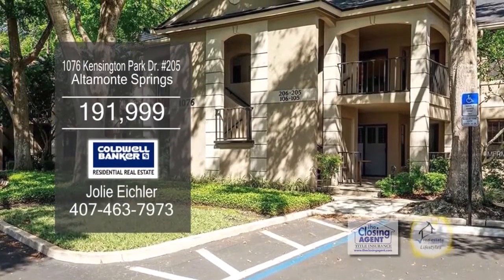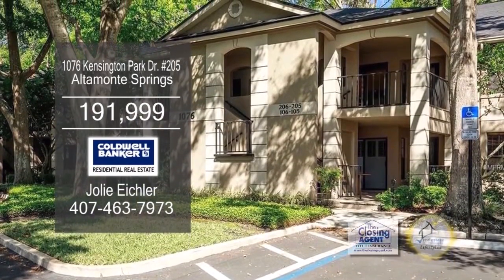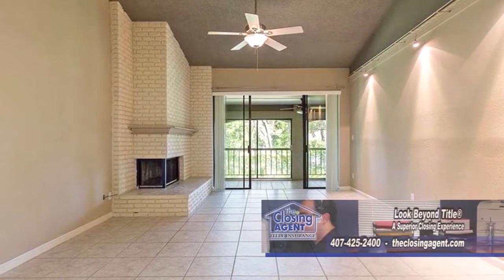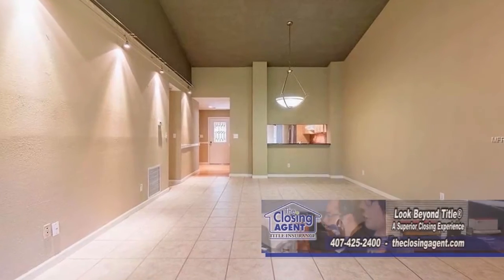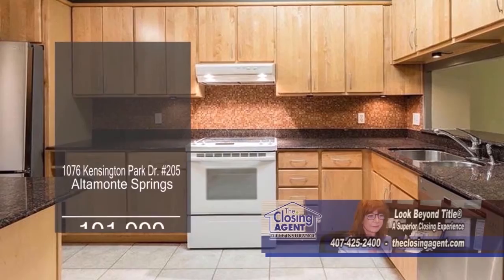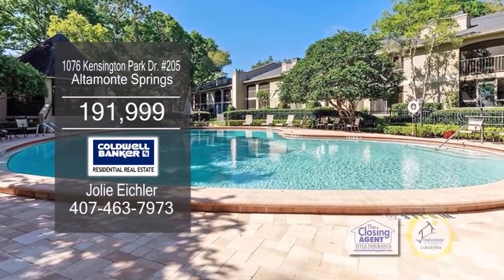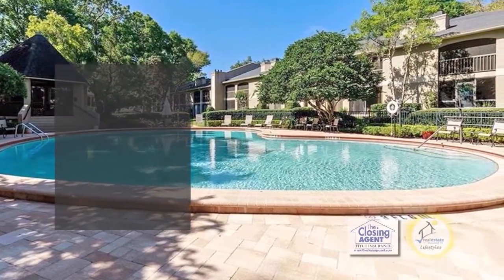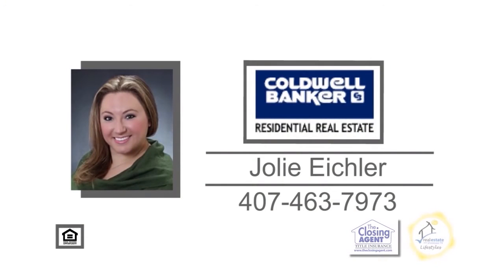1076 Kensington Park Drive #205 Jolie Eichler Real Estate Showcase TV Lifestyles